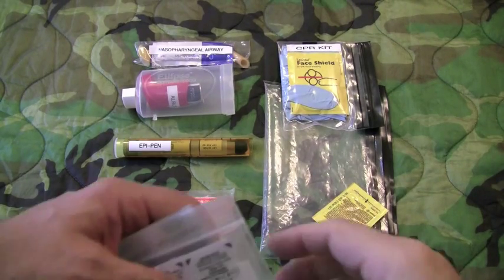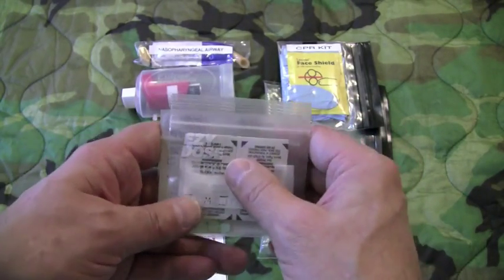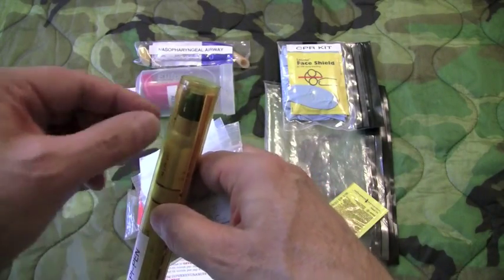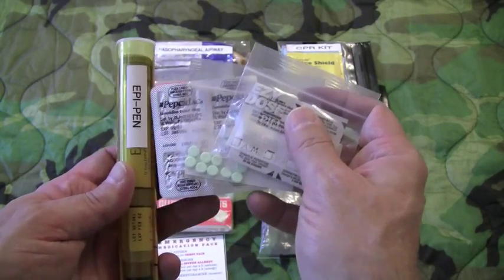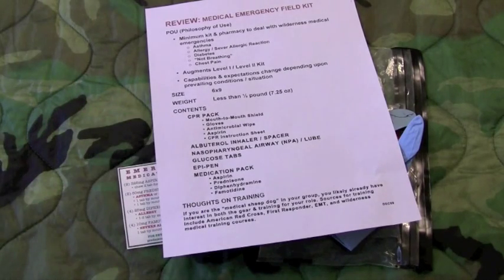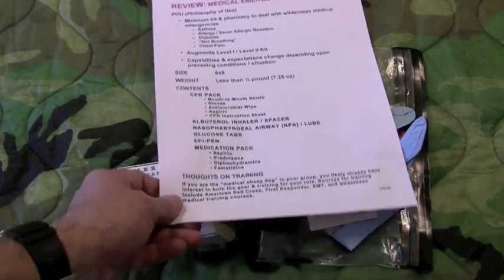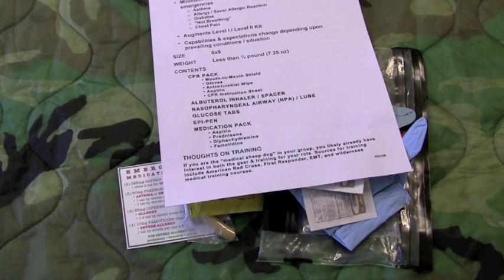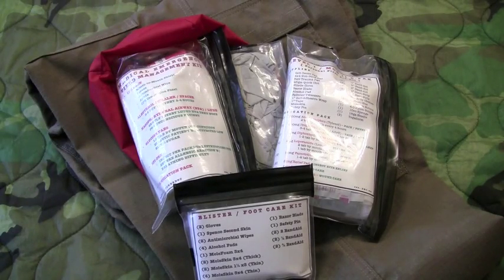Medical Emergency Management Kit PART 2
AMP-3, LLC

MEDICAL EMERGENCY FIELD MANAGEMENT KIT

      SIZE              6x9

      WEIGHT        Less than ½ pound (7.25 oz)

A minimum kit and pharmacy equipped to deal with wilderness medical emergencies: asthma, allergy / severe allergic reaction, diabetic with hypoglycemia (low blood sugar), not breathing, and chest pain. This kit augments a Level I / Level II First-Aid Kit. This kit is not meant to be the all-in-one answer recognizing that capabilities and expectations change depending upon prevailing conditions and the situation at hand. However, in a remote setting, this kit will provide some very welcome options.

If you are the medical sheep dog in your group, you know, the guy who always seems to be the one answering the call for medical assistance or kneeling at the side of an injured companion, then you likely already have an interest in both the gear and training necessary for your role. Some sources for training include American Red Cross, First Responder, EMT, and wilderness medical training courses.

Remote Medical, Inc.

MEDICAL EMERGENCY FIELD MANAGEMENT KIT CONTENTS

  CPR PACK

  ALBUTEROL INHALER / SPACER

  NASOPHARYNGEAL AIRWAY (NPA) / LUBE

  GLUCOSE TABS

  EPI-PEN

  MEDICATION PACK
    Aspirin
    Prednisone
    Diphenhydramine
    Famotidine